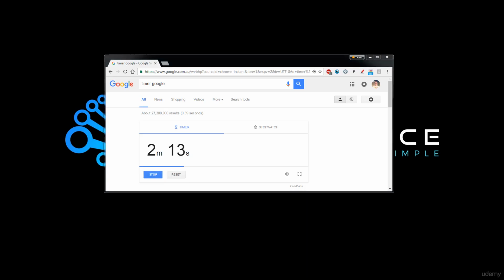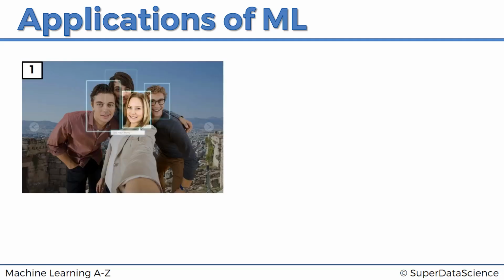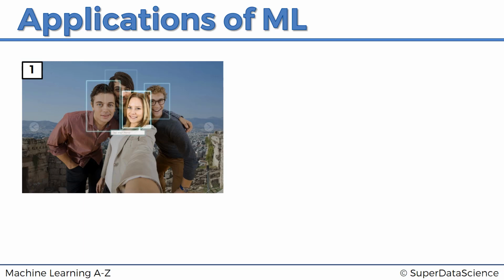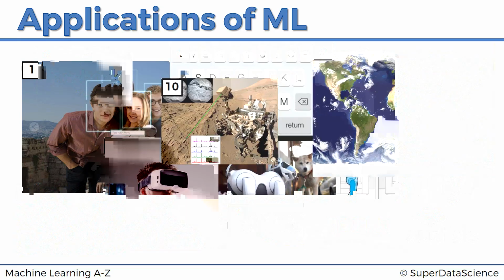Machine Learning A-Z™ Hands-On Python & R In Data Science--1 Applications of Machine Learning